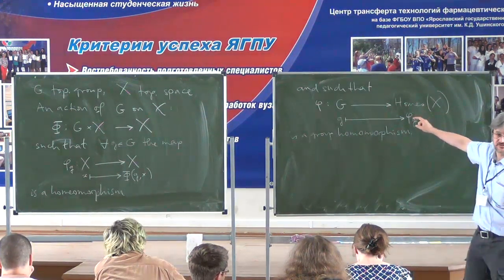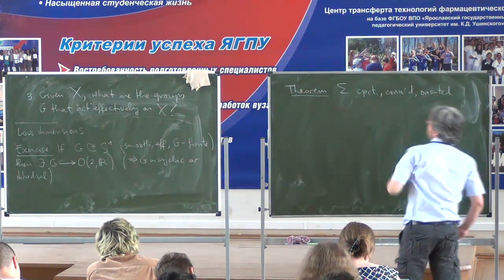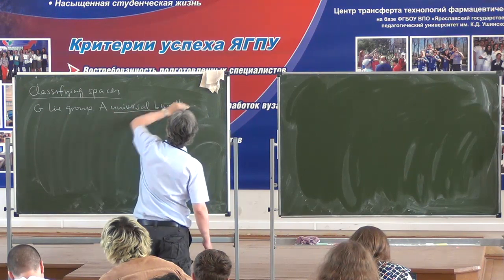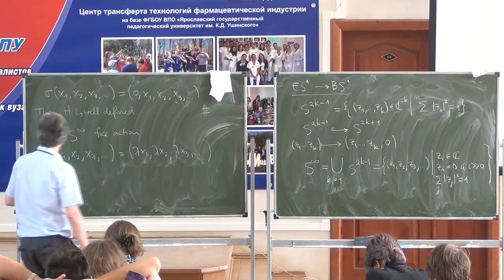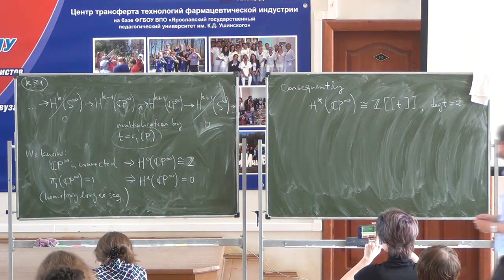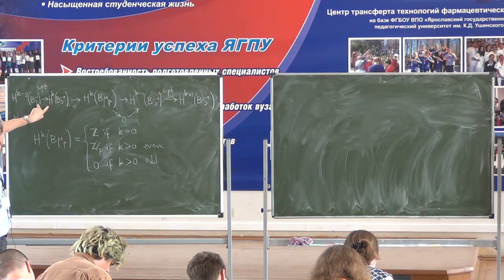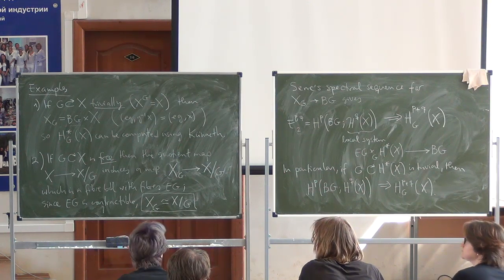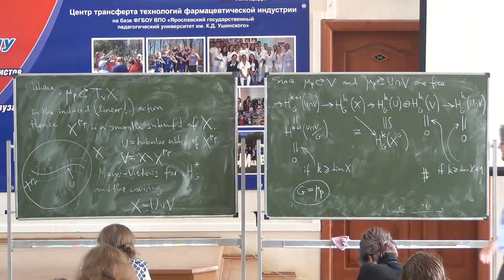И. Мундет и Риера. Introduction to smooth finite transformation groups I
I will give an introduction to the theory of smooth finite transformation groups. My choice of material will be guided by the problem of determining which finite groups admit smooth effective actions on a given manifold. A complete answer to this problem is at present out of reach, but many partial results are available. Among these, I will explain: (i) the basics of Smith theory, (ii) a classical result of Mann and Su on actions of finite abelian groups, and (iii) some of the recent results on the Jordan property for diffeomorphism groups. With this motivation in mind I will explain basic facts on differential topology, group cohomology and equivariant cohomology. I will only assume that the audience is familiar with standard notions in algebraic topology such as singular (co)homology and spectral sequences, basic differential and Riemannian geometry, and very basic notions on finite groups.